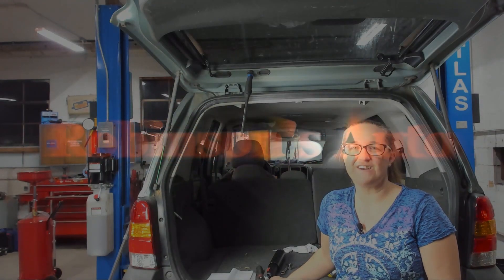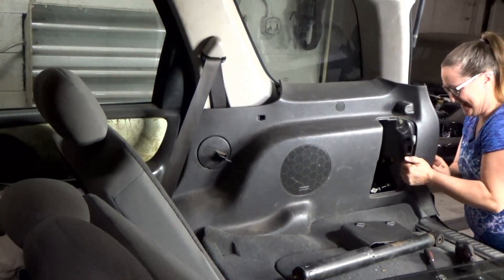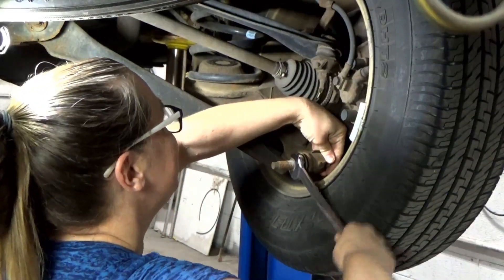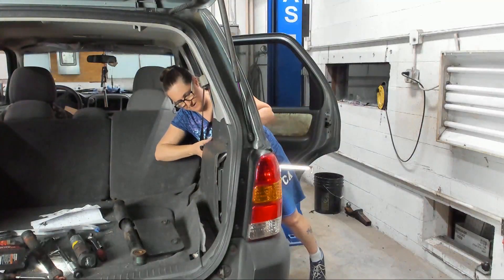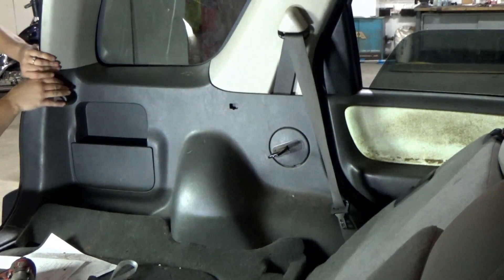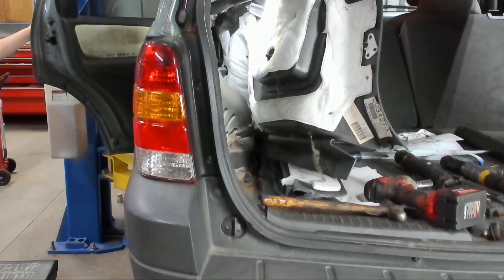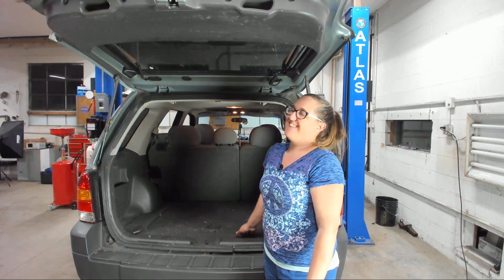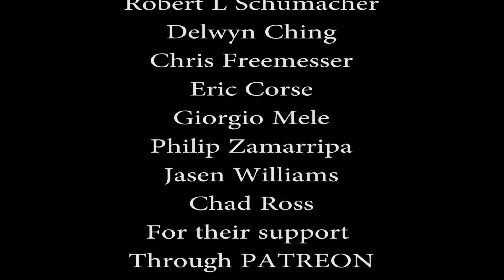Ford Escape Rear Shocks - this Girl makes it look easy :) Tammy takes over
Tammy takes on the task of replacing the rear shocks on her 06 Ford Escape! This is her first time on camera for any length of time :) show her some love and support